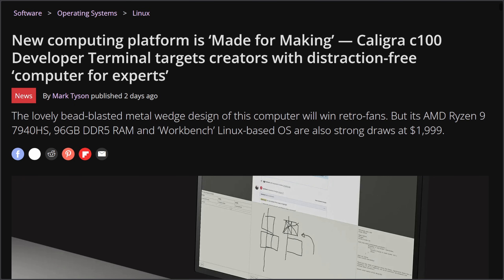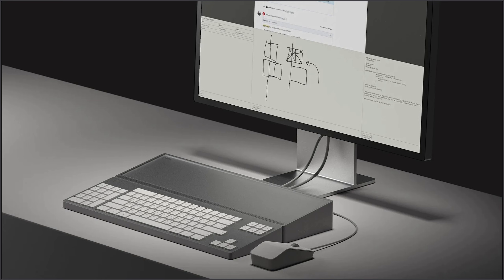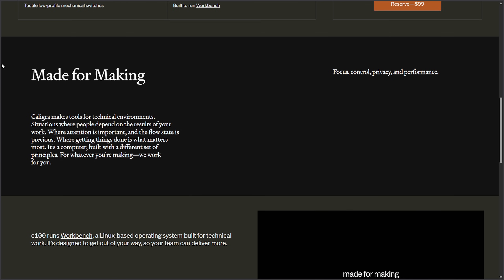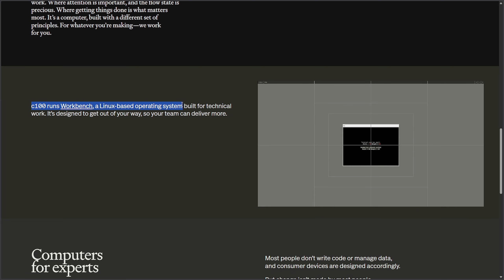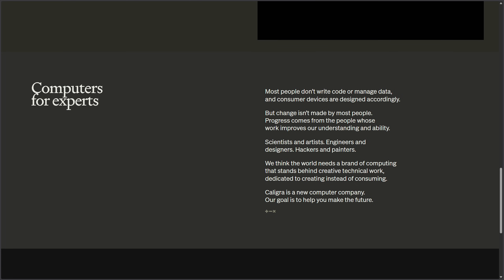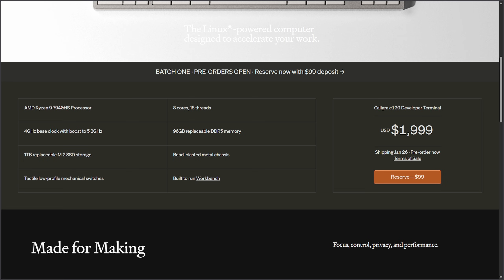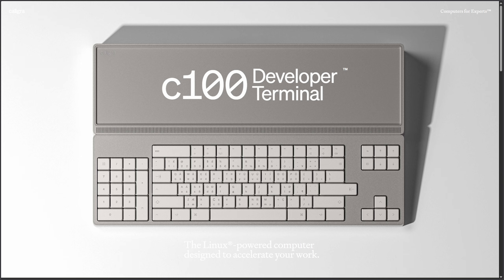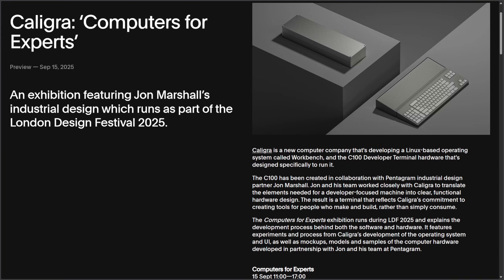A New Linux Computer Just Dropped.. And It’s Wild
Caligra a new company is trying to sell a modernized Amiga Commodore 64 Linux based computer. This feels like it came out of no where and I'll explore the obscure PC terminal that's set to be available in 2026.